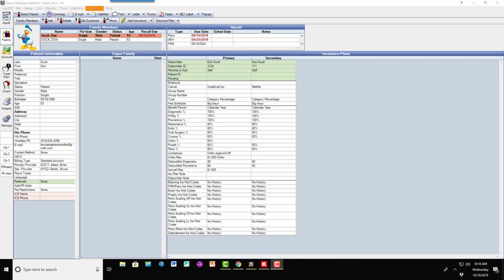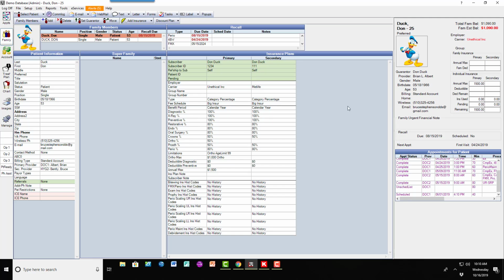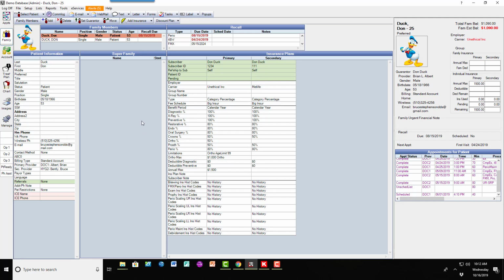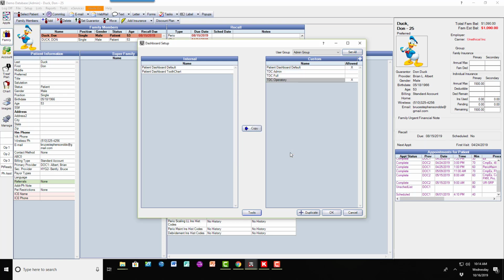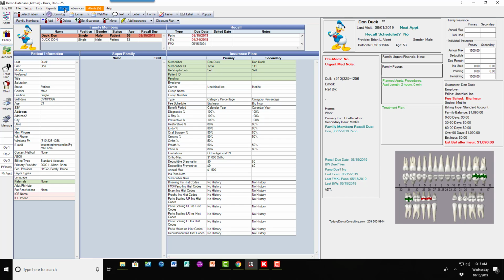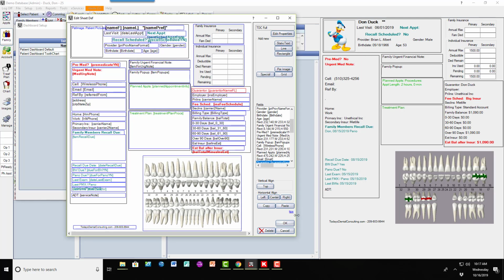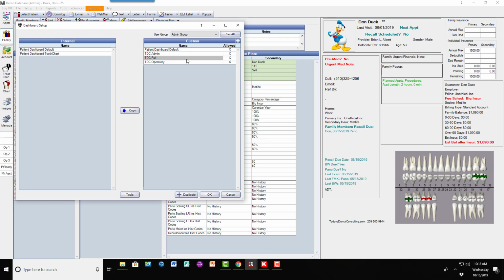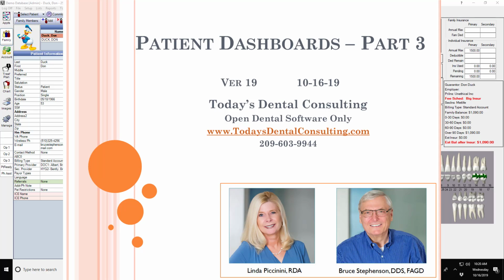Patient Dashboards - Download and Modify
Downloading and modifying Open Dental Patient Dashboards